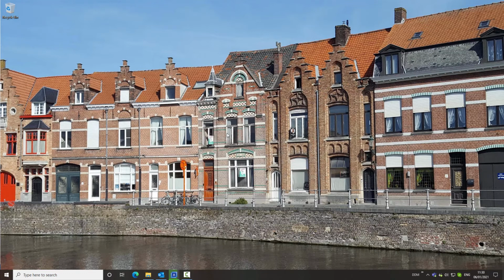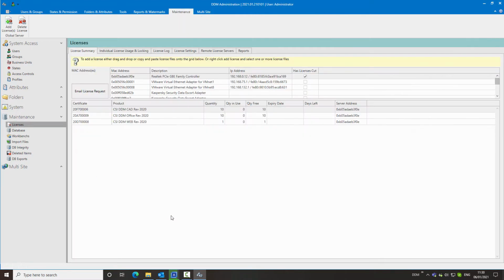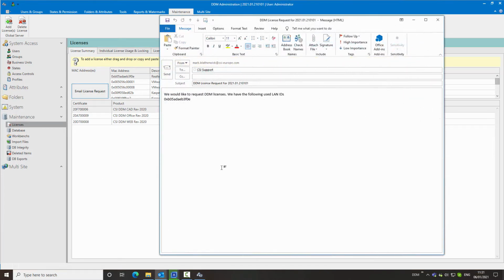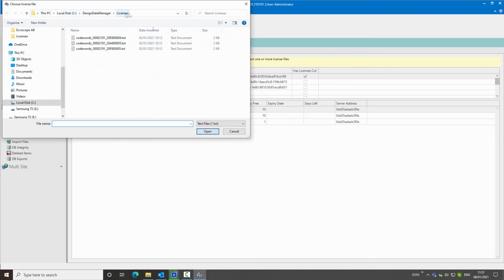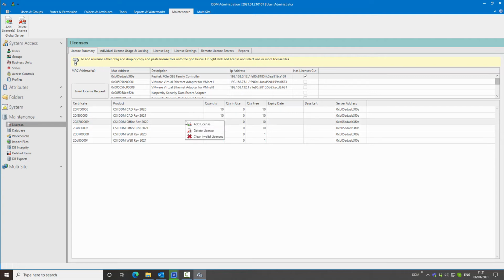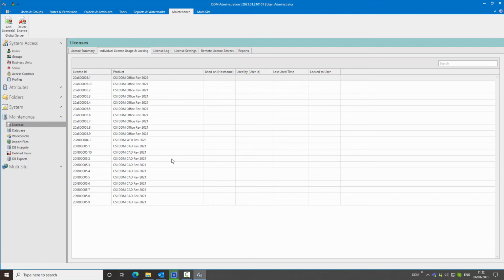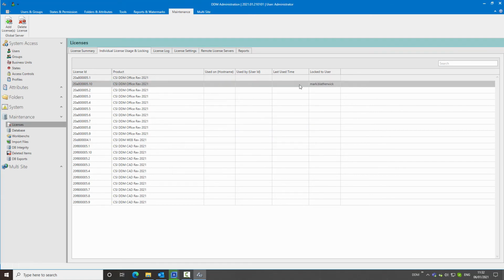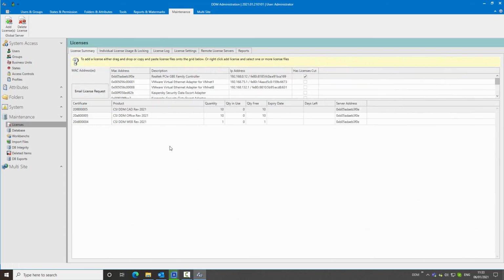DDM 2021 - How to use new License Manager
How to use new license server manager in DDM 2021
DOC-00008667